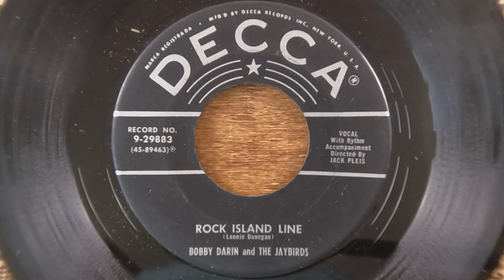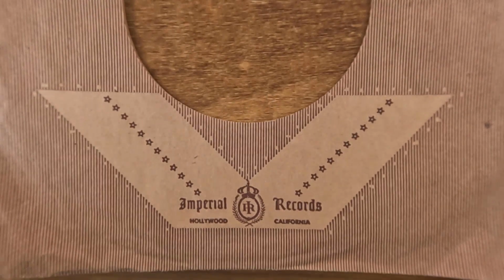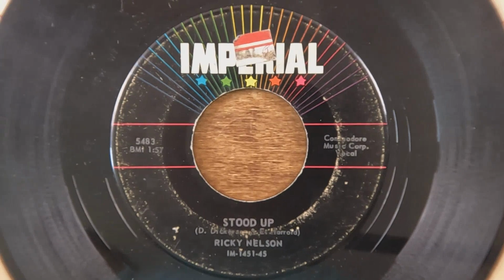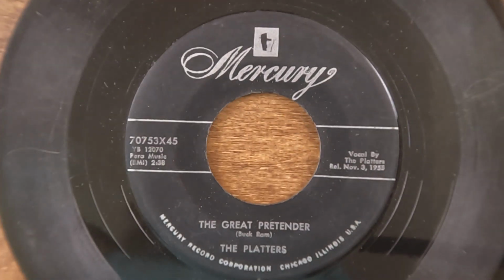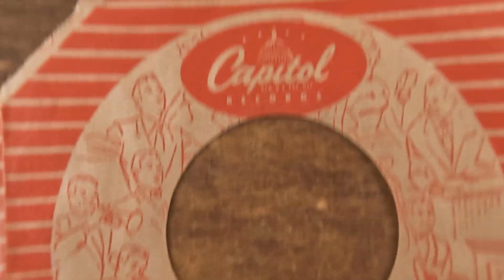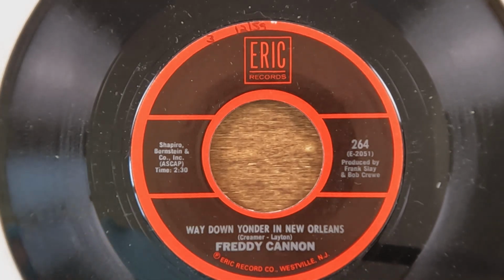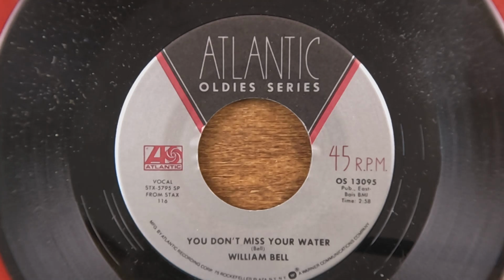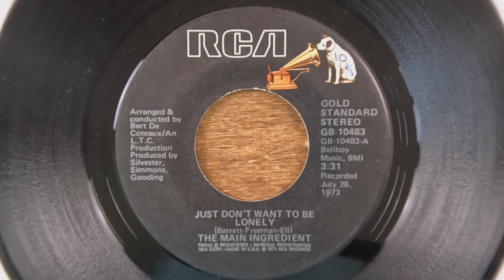45 RPM Records - May 2024 Estate Sale - Part 6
Going through some 45 RPM Vinyl Records that
I acquired at an Estate Sale in May 2024.
Showing both the A and B sides of each one
under the Zoom Lens.  Part 6 of 6.

None of the Items shown in this Video are for sale by me.
I am a collector not a retailer.  Any price tags visible
are original price tags from when I purchased the Item(s).
I have not been compensated to promote any products shown in
this Video.  My intent is for the Viewers Entertainment only.